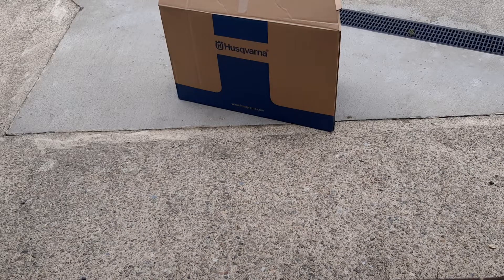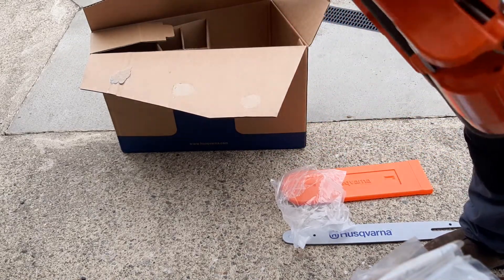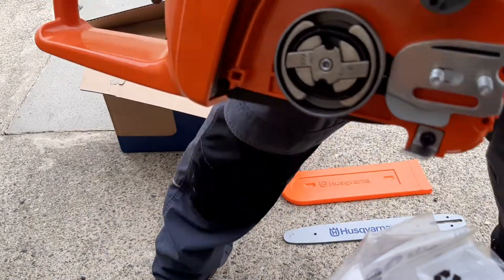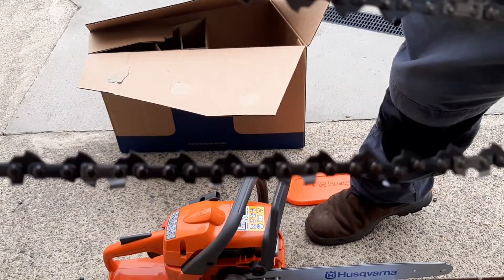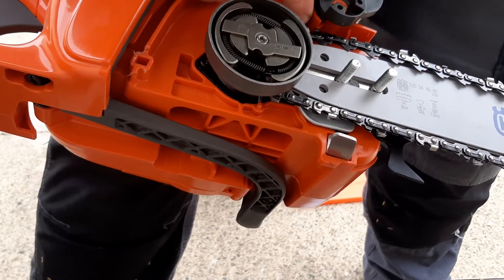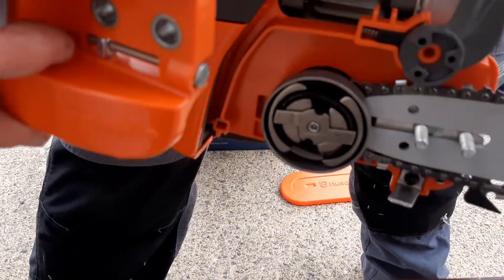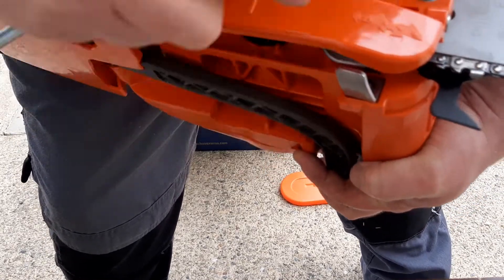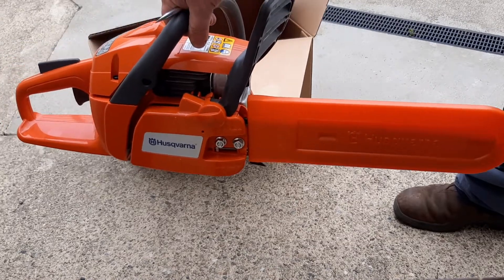Husqvarna 120 Chainsaw Full Assembly instructions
how to build your newly purchased husqvarna 120 mk2 saw. Full video tutorial and description of parts.